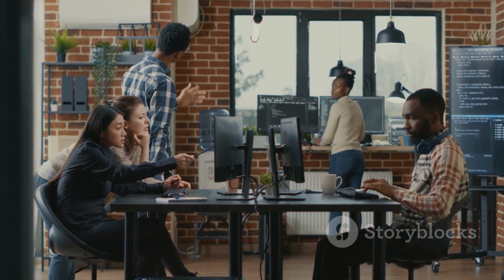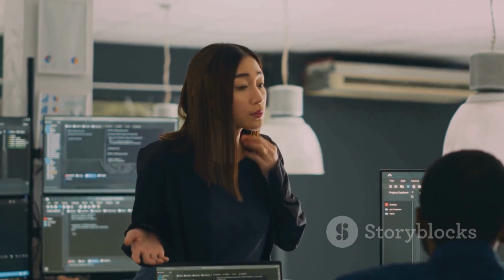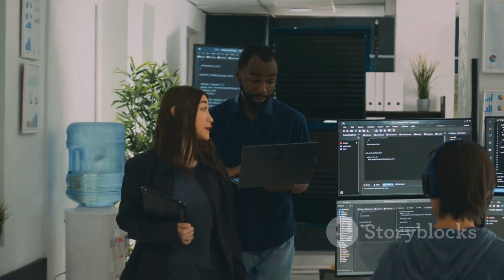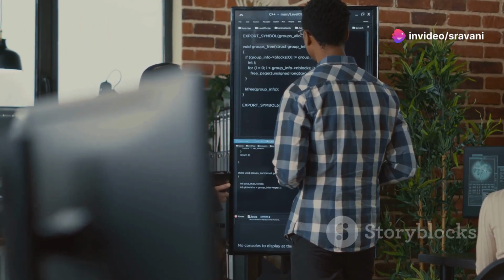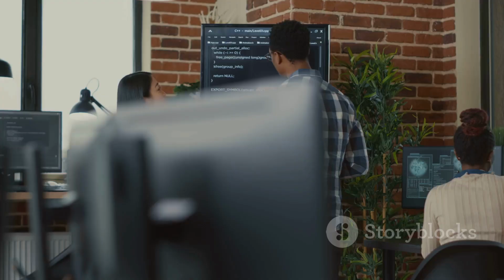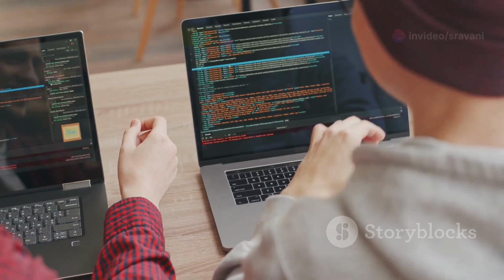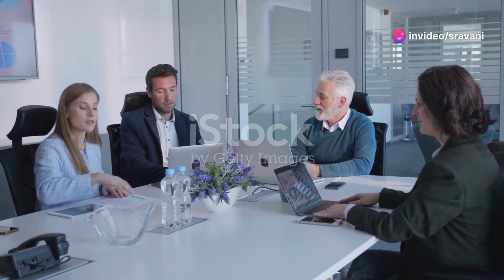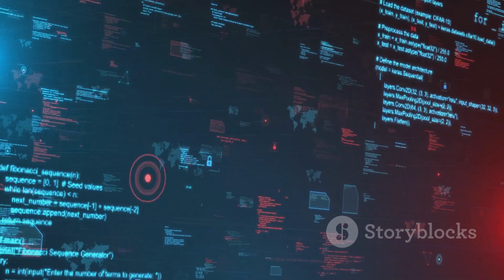Types of reviews in software testing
We at Pentip Solutions offer trainings in all software courses from the past 13 years.New batches every week , For exciting batch discounts visit us